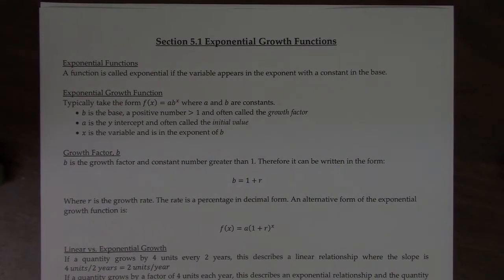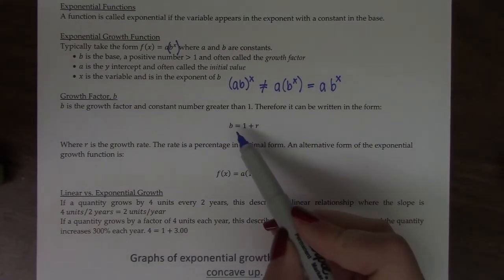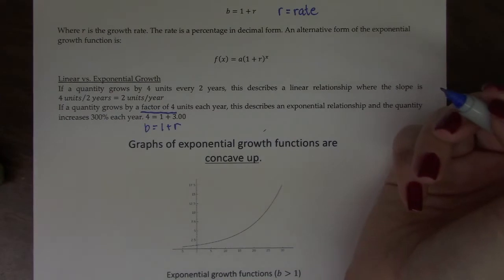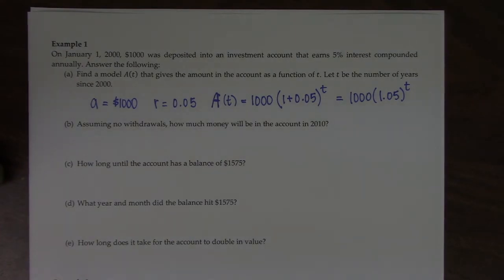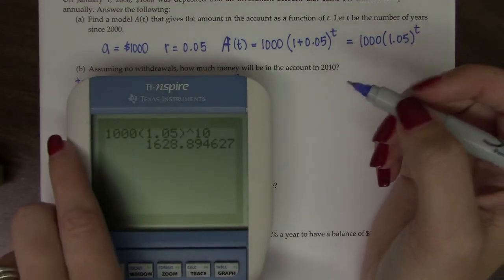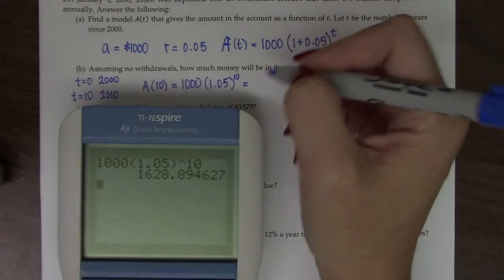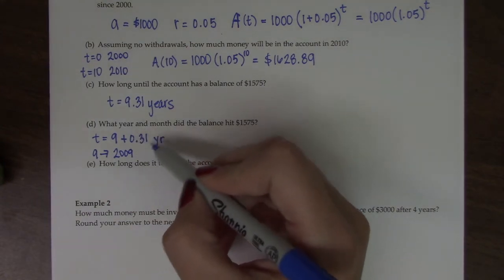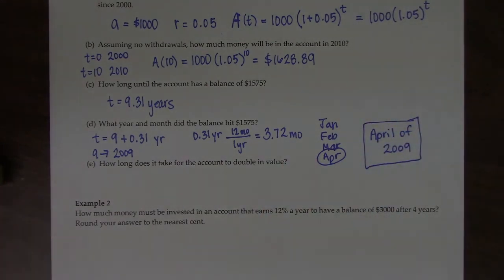Sec 5.1 Example 1